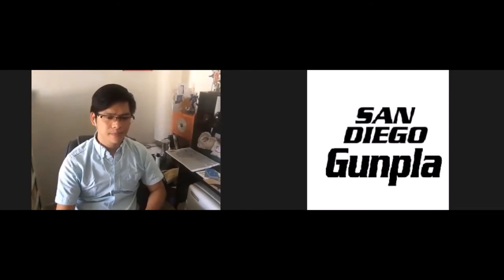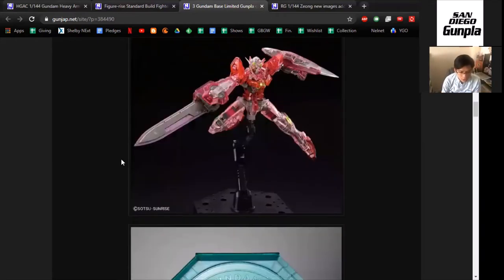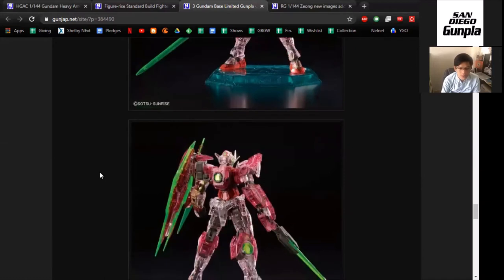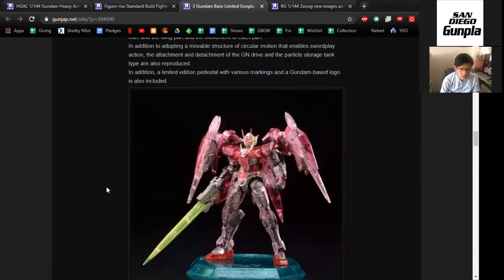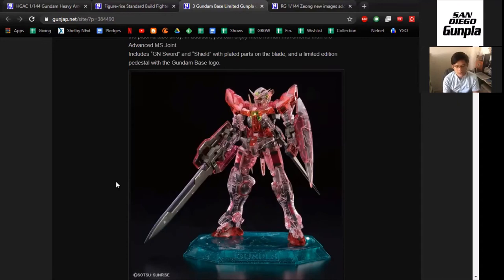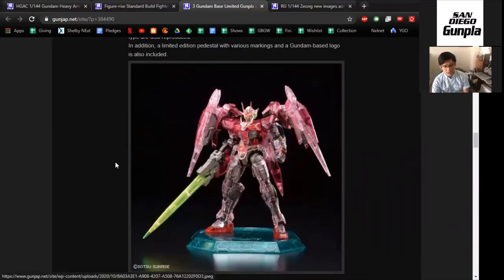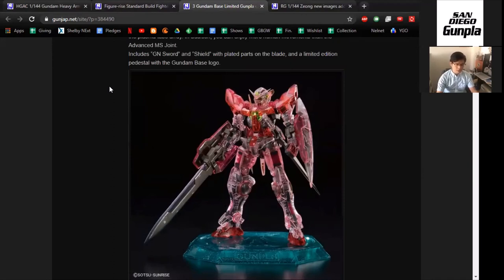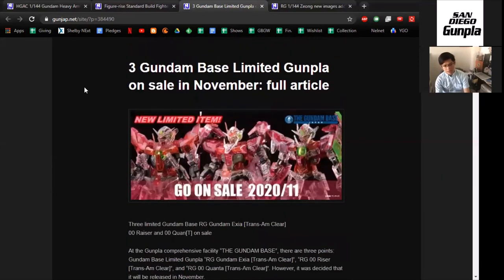Gundam Product Analysis // Gundam 00 GB Exclusives - Deep Dive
Gundam Podcast is recorded Friday evenings and uploaded when I realistically have the time.

Discord: San Diego Gunpla (let us know if you want to join!)